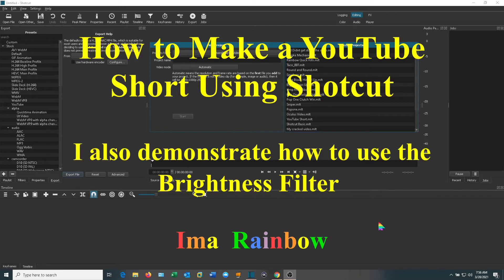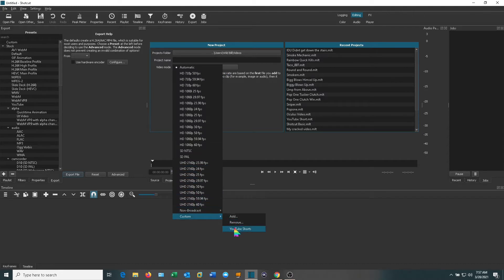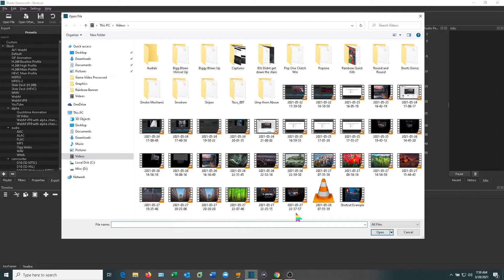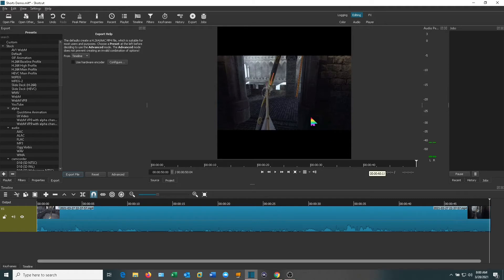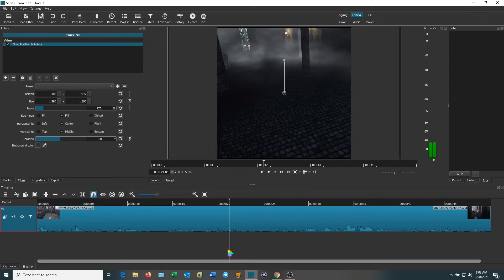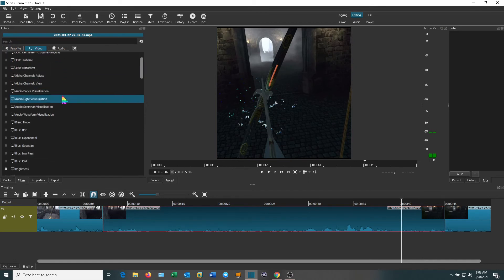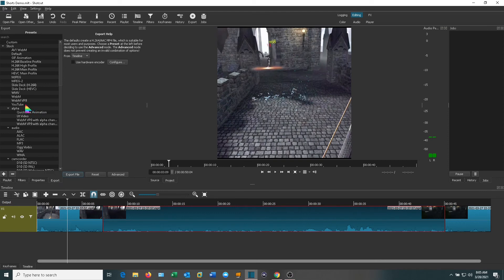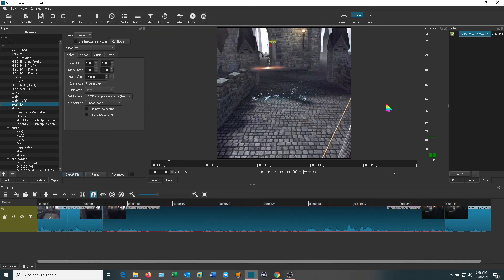How to Make YouTube Shorts with Shotcut ( Shotcut Tutorial Tips)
Using Shotcut is the simple, free way to turn your video into a YouTube short.  In this tutorial, I show you how to edit and convert your Oculus Quest videos into a finished form.   These tips will work on any video you want to make into a YouTube short.  Using Shotcut you can create Professional level Shorts videos with just a little bit of practice..

This is an unscripted walk through:
0:00  Intro
0:50  YouTube short requirements
1:30  Create YouTube Shorts Template
3:02  Importing video into Shotcut
3:34  Editing
4:48  Filter- Resize
6:30  Bonus Filter- Adding Brightness
8:20  Save your work
8:40  Exporting your final video
9:12  Work complete
10:00 Don't forget to add shorts

You will need:
A PC or Notebook Computer
Shotcut (free and open-source cross-platform video editing program)
Some video to edit